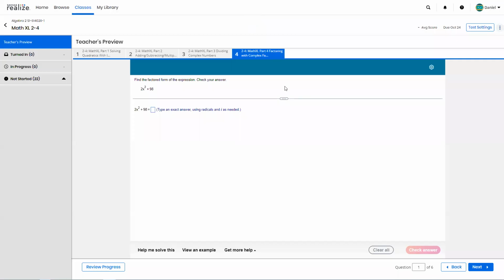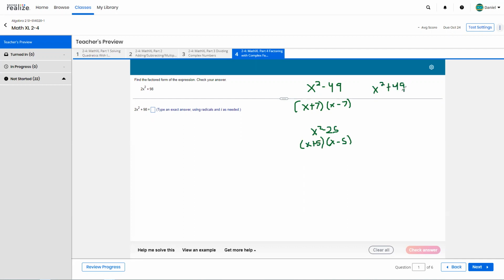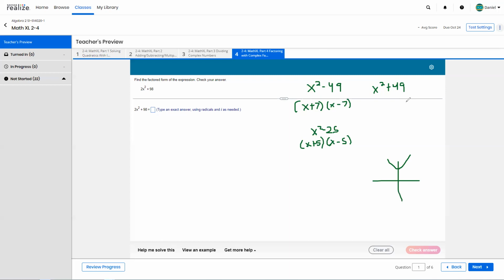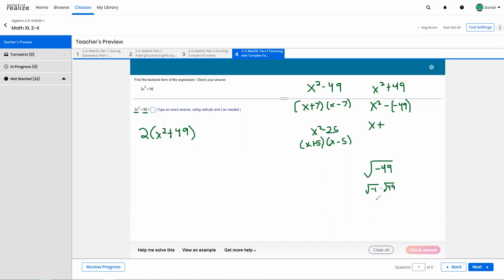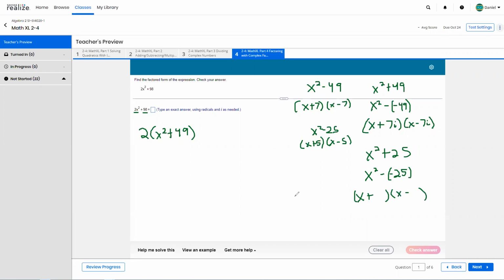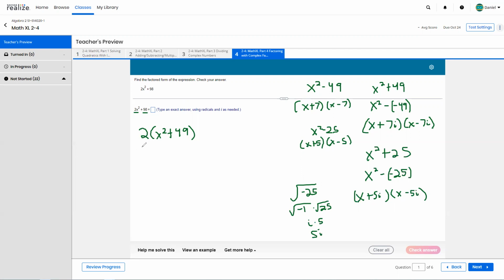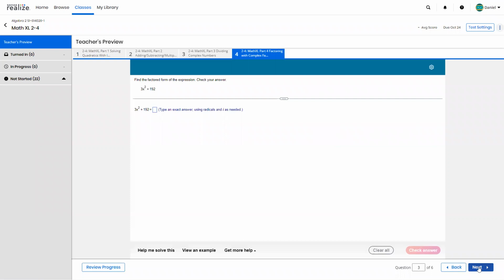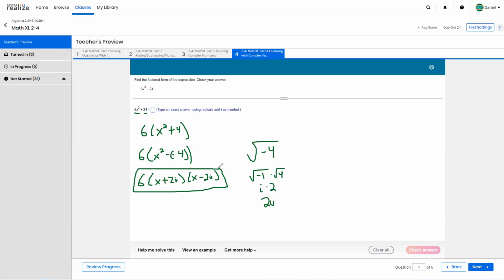Lesson 2-4 Factoring Quadratics with Complex Factors